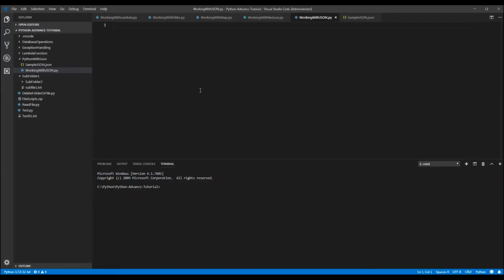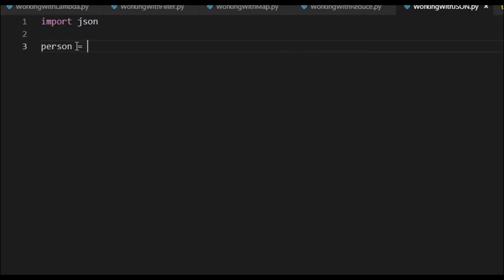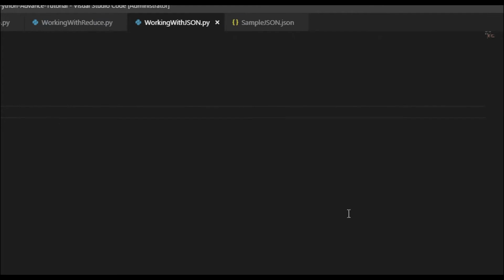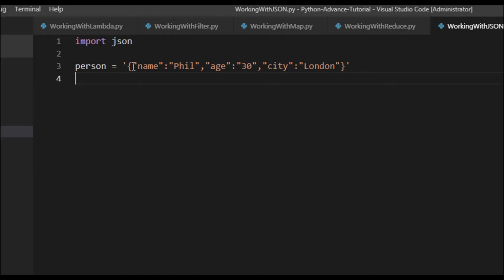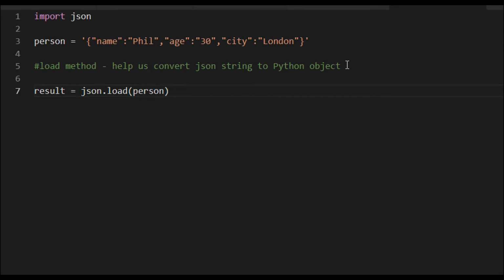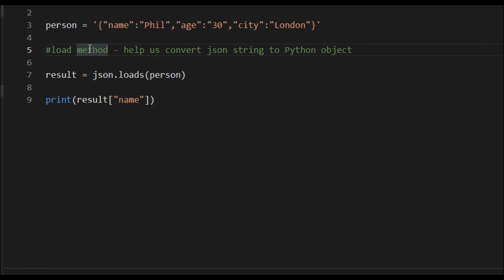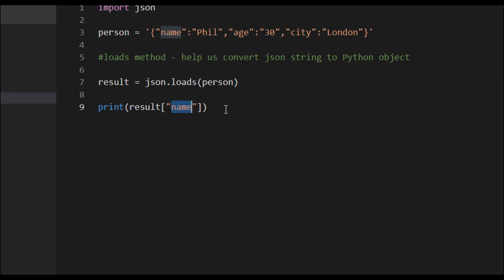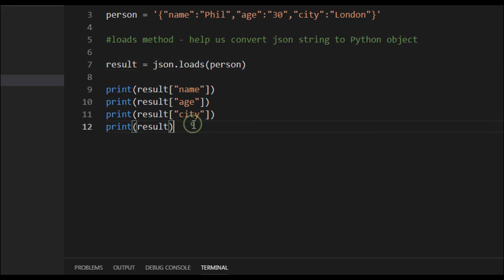Python | Working with JSON Data using the json Module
JSON is a syntax for storing and exchanging data.
JSON is text, written with JavaScript object notation.

Exchanging Data
When exchanging data between a browser and a server, the data can only be text.
JSON is text, and we can convert any JavaScript object into JSON, and send JSON to the server.
We can also convert any JSON received from the server into JavaScript objects.
This way we can work with the data as JavaScript objects, with no complicated parsing and translations.

Features of JSON:
It is light-weight
It is language independent
Easy to read and write
The text-based, human-readable data exchange format

0:00 - Pythonwith Json Introduction
2:23 - Convert JSON to Python Object
3:10 - JSON.loads() to read JSON
4:16 - retrieve details from JSON using python
6:10 - Thanks for Watching